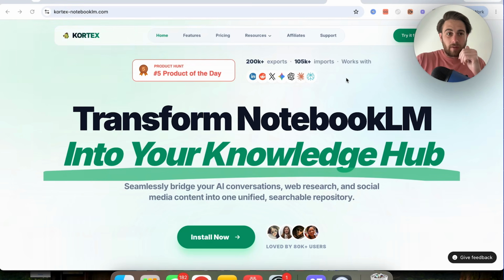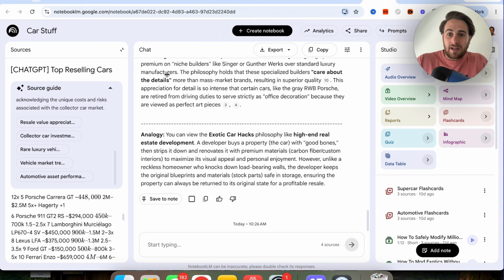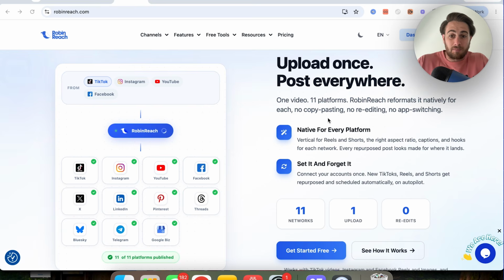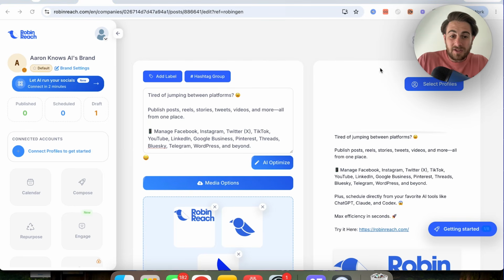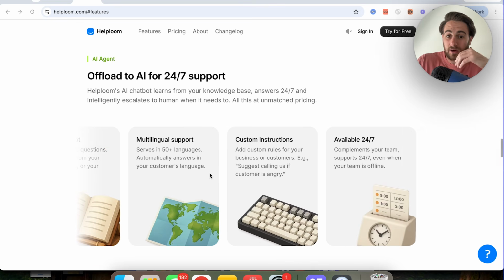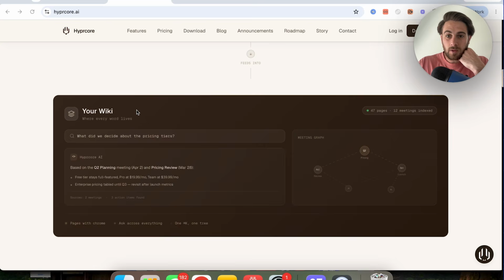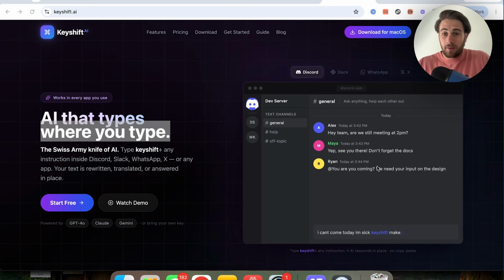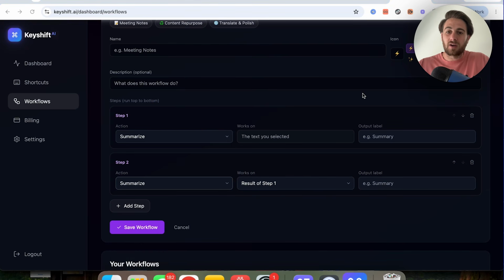I Tried 100+ AI Tools.. These Will Make You More Productive in 2026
Access AppSumo’s Deals For all of These Tools Here (LIMITED TIME)

This video shows you a handful of AI tools that will make you more productive in 2026. If you want to get more out of NotebookLM, ChatGPT, Claude and Google Gemini you need to checkout these AI tools that make them better! If you want to increase your productivity and automate your work with AI this video is for you.